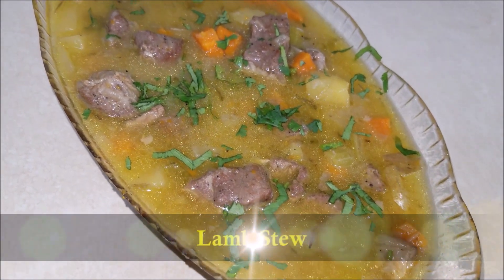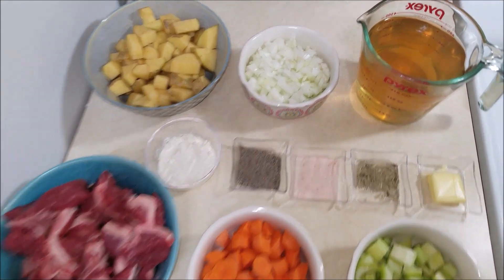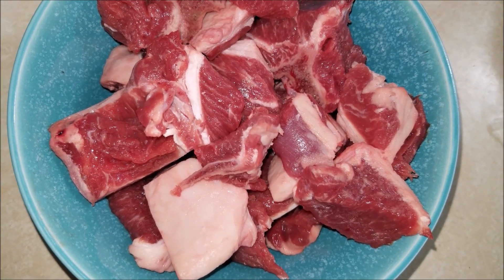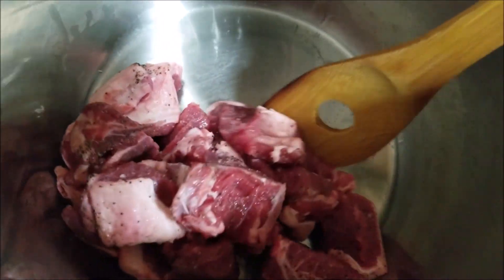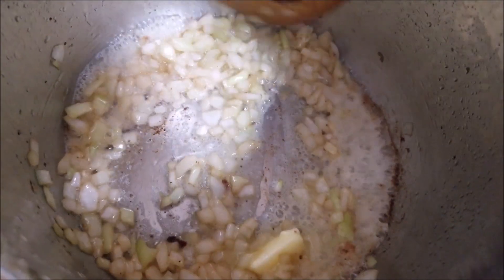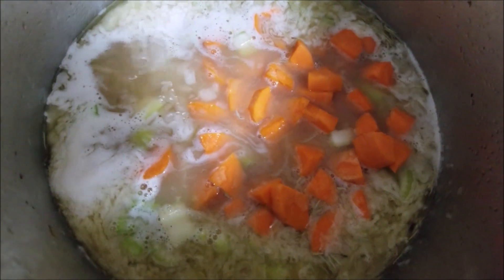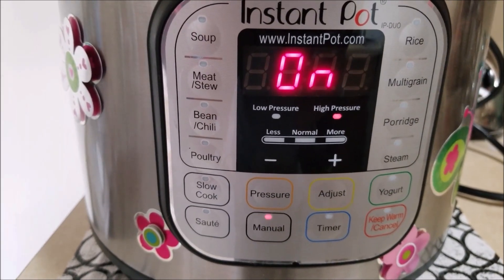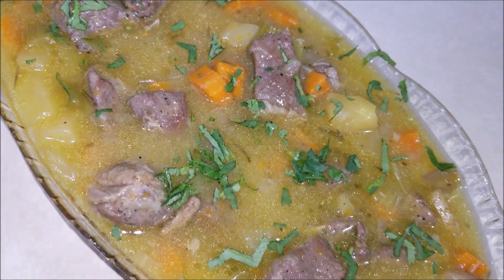I Made a Soul-Warming 🍲 Lamb Stew 🐑 That Brings Comfort to Every Bite 🌿✨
Step into my kitchen as I share the secret to creating a soul-warming Lamb Stew that's guaranteed to become your new favorite comfort food. 🍲✨ This video is your ultimate guide to crafting a stew that's rich, hearty, and filled with the succulent flavors of tender lamb, 🐑 aromatic herbs, and a medley of fresh vegetables. Whether you're a stew aficionado or trying your hand at this classic dish for the first time, this recipe promises to deliver on taste, aroma, and heartiness.

Perfect for chilly evenings, family gatherings, or when you simply crave the comforting embrace of a hearty meal, this Lamb Stew recipe is designed to impress. I've also included variations for those following specific dietary needs, ensuring everyone can enjoy this delectable dish.

Don't miss out on making your kitchen the heart of warmth and deliciousness. 🌟 Your adventure with flavors begins now!